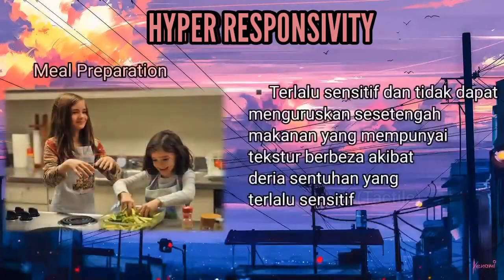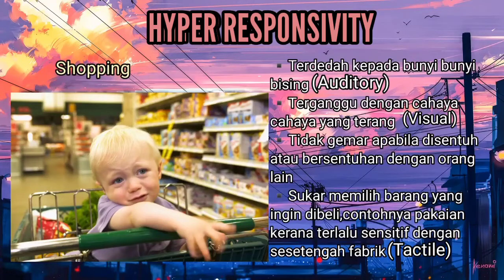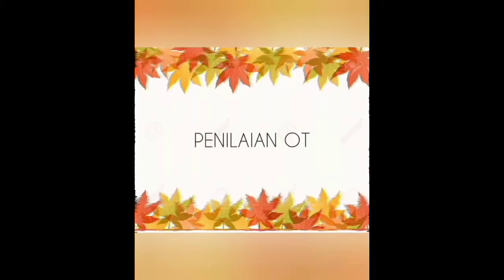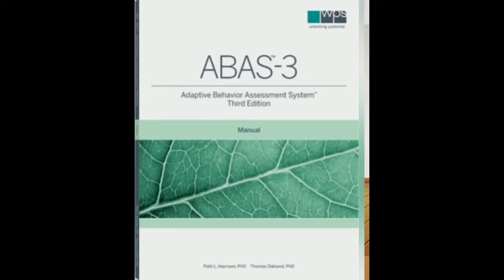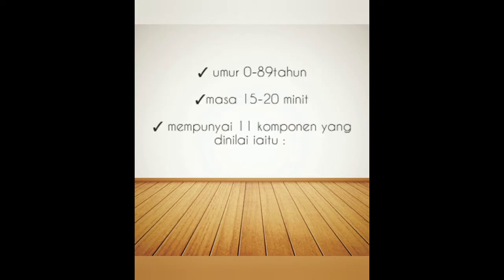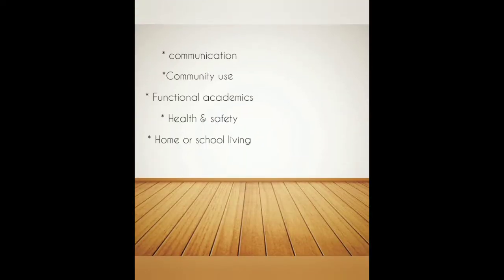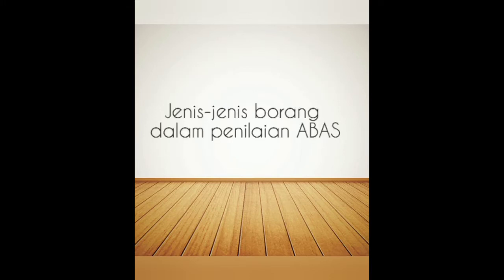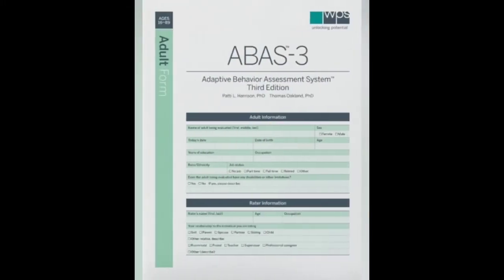Sensory Integration Dysfunction with OT: Problems with IADL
Hi guys. Kali ini kami kembali dengan video baru dan seperti biasa kami akan bercerita mengenai definisi, karakteristik, punca, masalah IADl dan rawatan OT. Kami berharap anda mendapat ilmu baru dari video kami. Thank you dan selamat menonton.